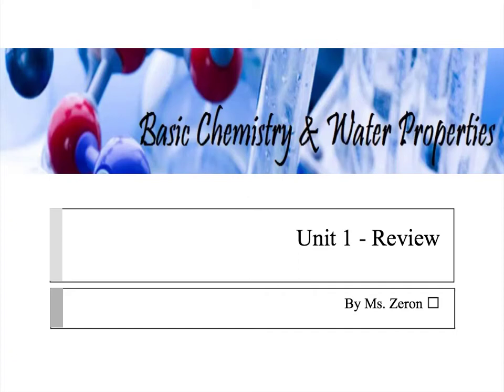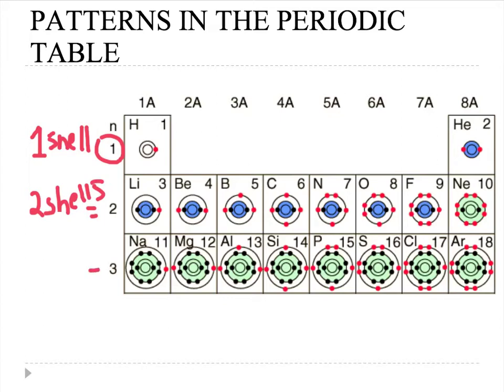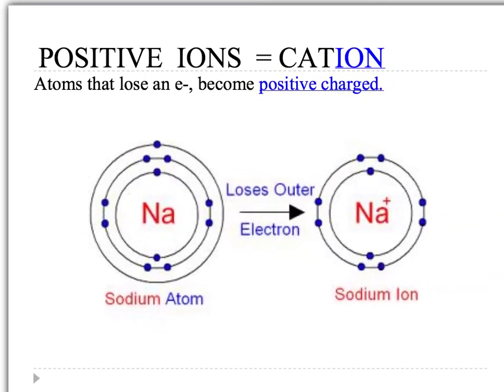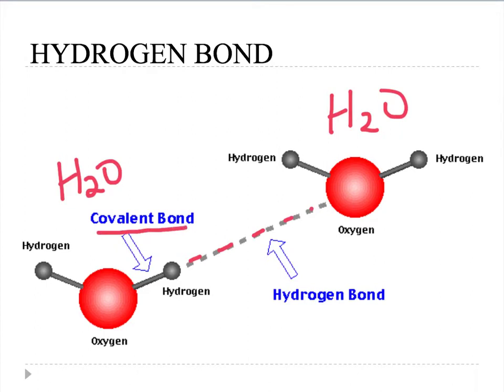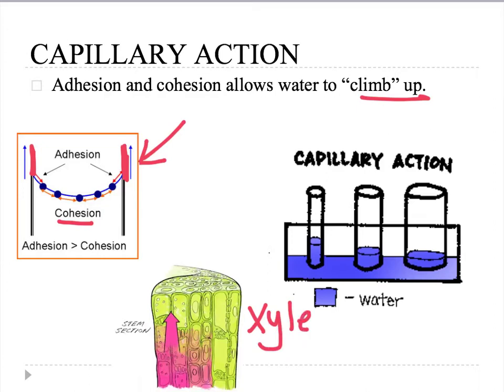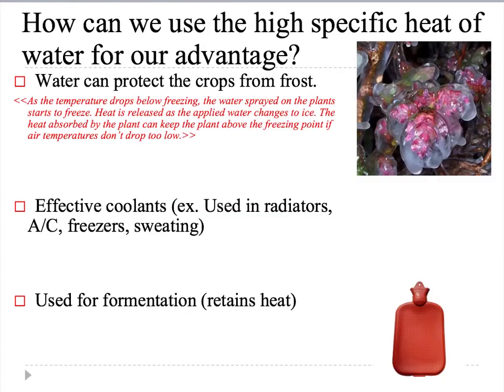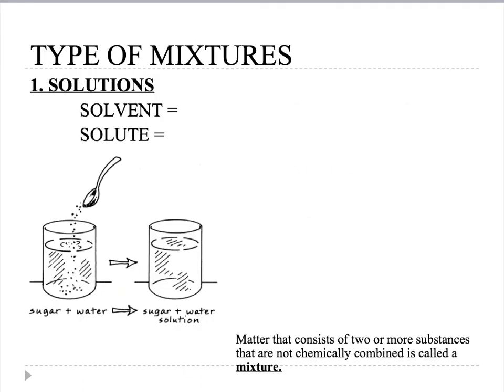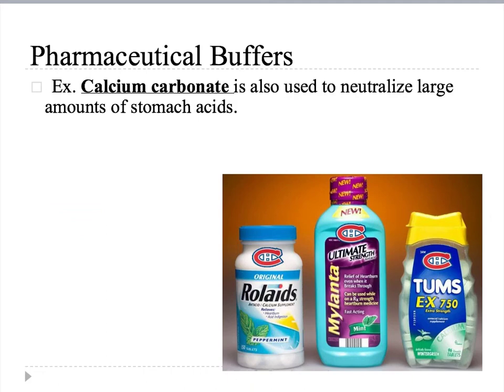Unit 1 Online Video Tutorial - Basic Chemistry & Water Properties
Topics cover basic chemistry and water properties